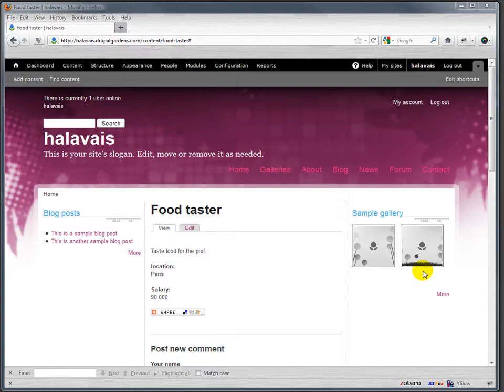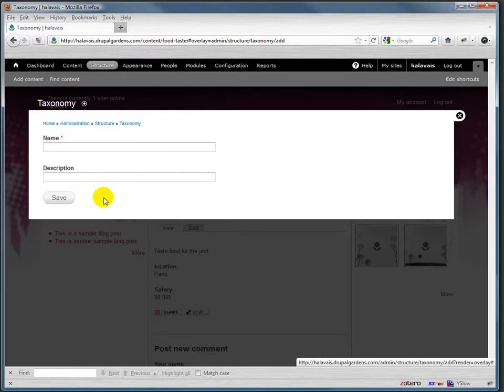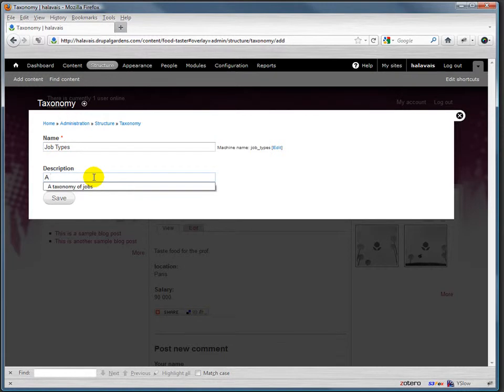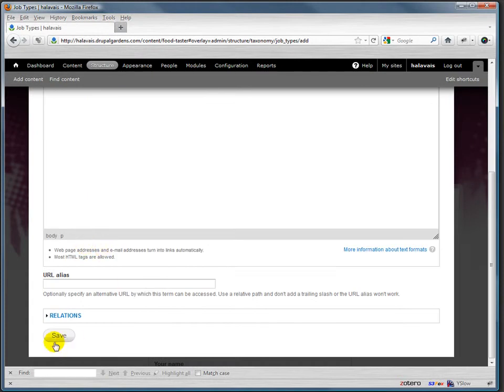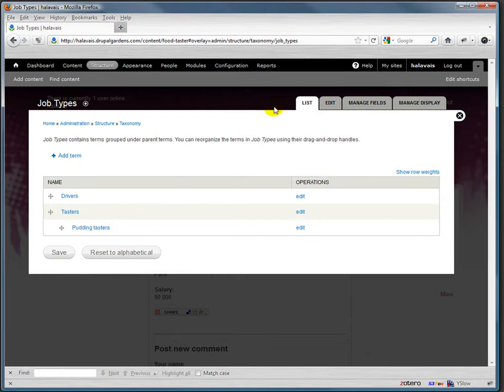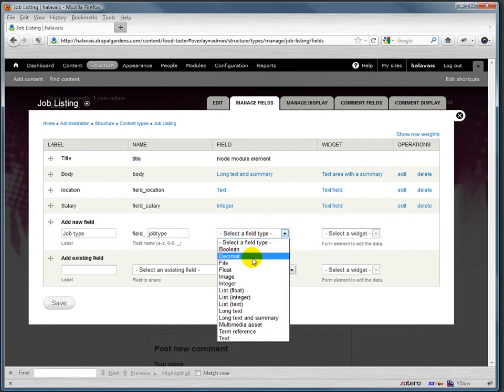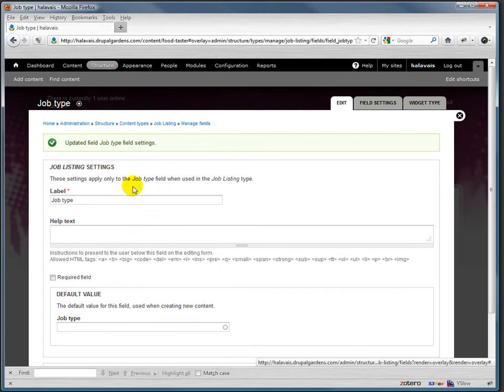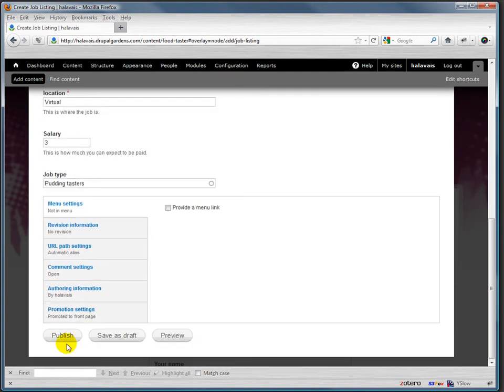Drupal Taxonomy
How does drupal handle taxonomies and tags?